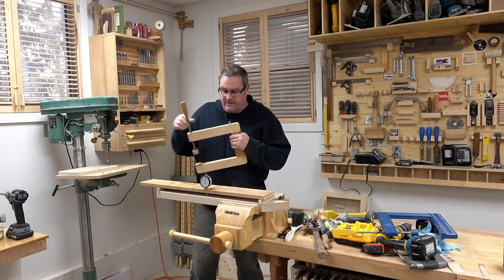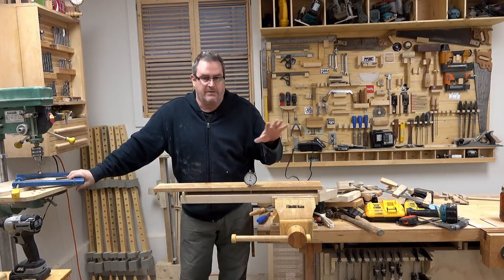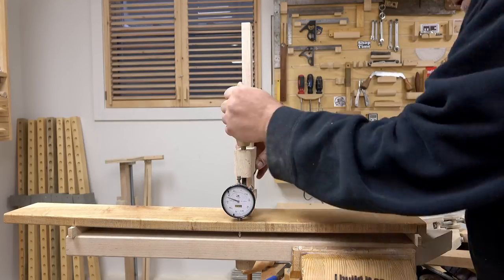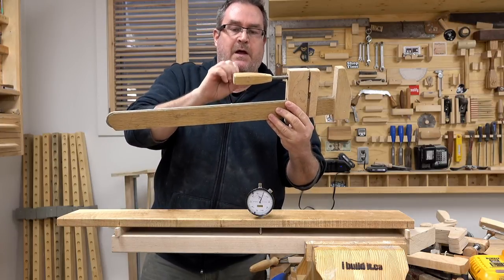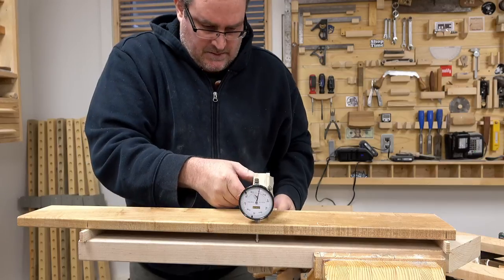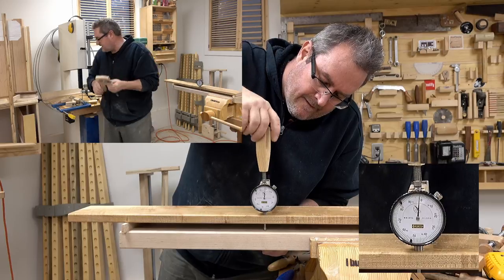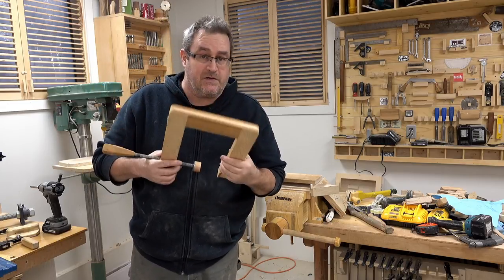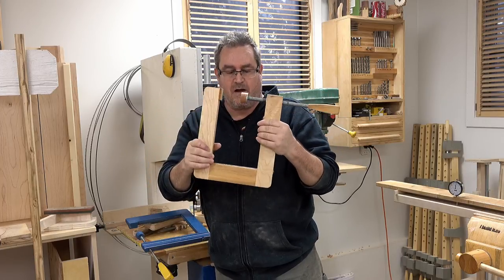Testing Various Homemade Clamps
To recap, my two big bar clamps did the best - they both easily made it to 5 and beyond. Of the others, the Hybrid made it to 3 without any problem and the kant twist broke at 3.5.

Did you know I have two other YouTube channels?